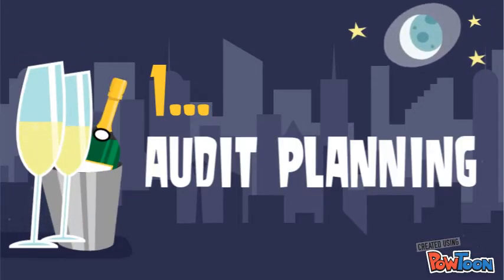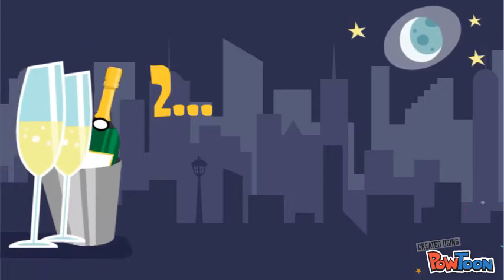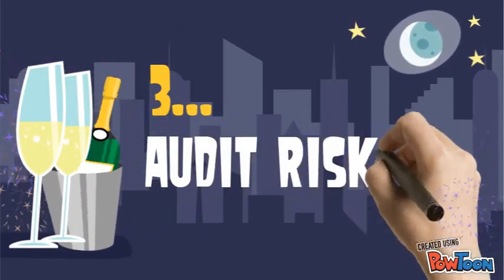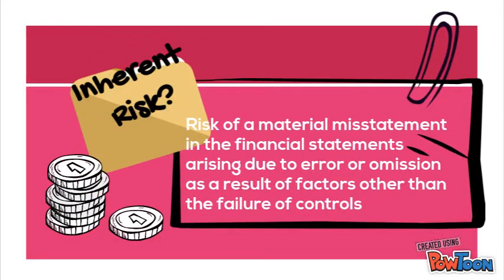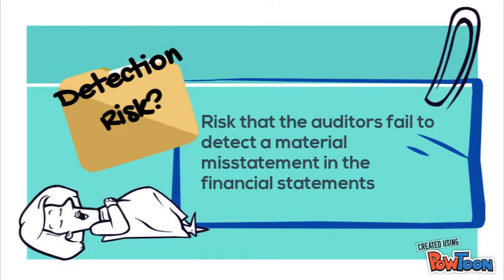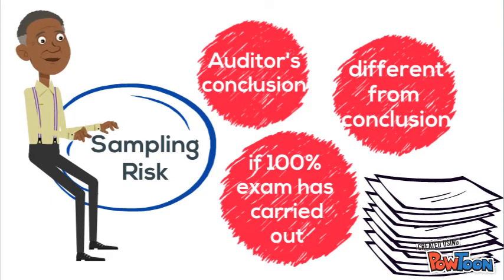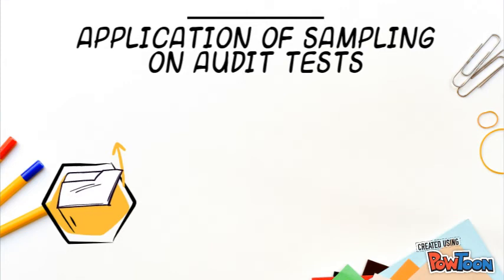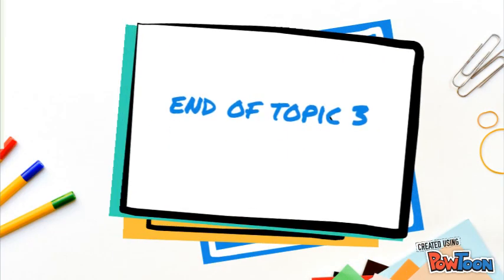AUD689 - AUDIT RISK, MATERIALITY, SAMPLING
Edited by Hidayah Mizan

GROUP MEMBERS -
Abu Bakar
Najat Nadhirah
Aina Syaffina
Shafika Rahim
Hidayah Mizan

Thank you so much to our most kind lecturer, Sir Mukhlis, for your best guidance towards us. We love you so much!